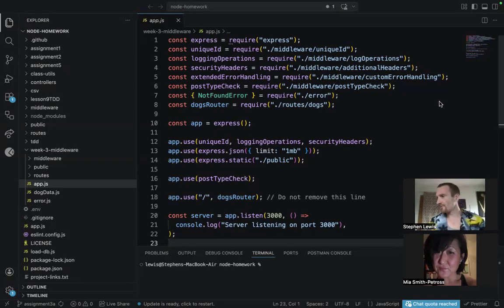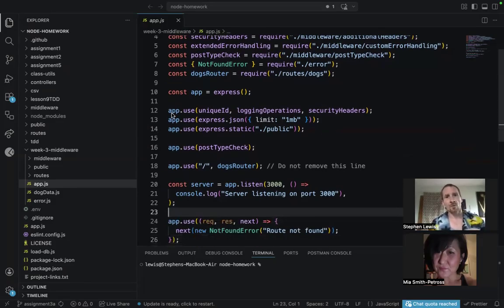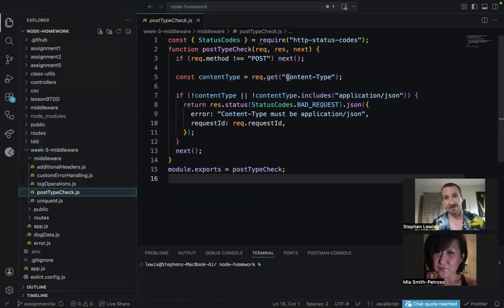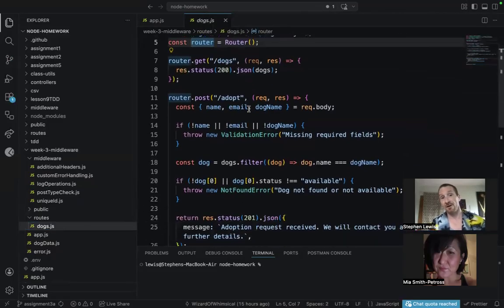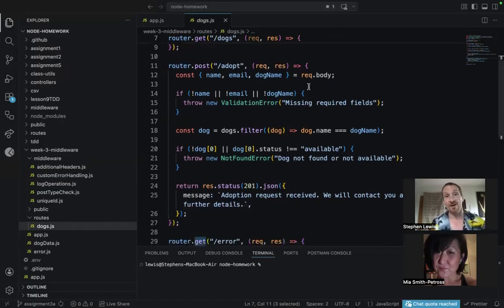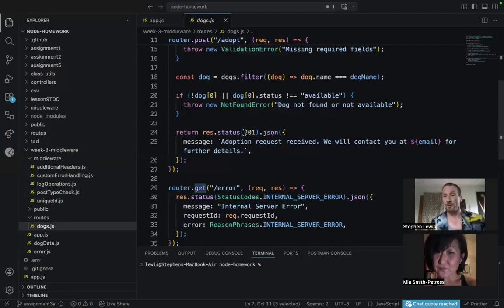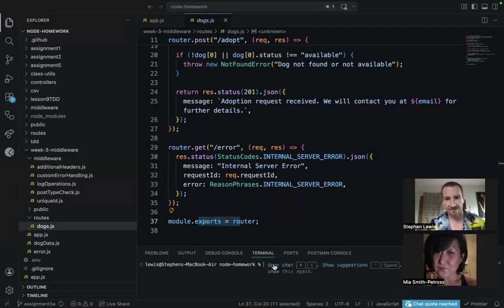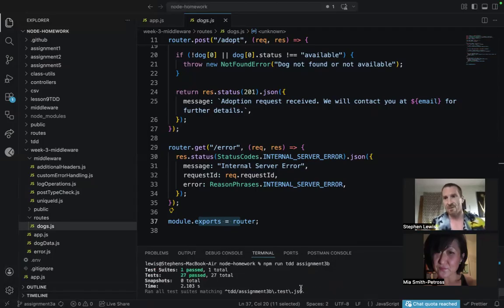Week 3 Express Server creation with middleware and routes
This is my week 3 video for my Code the Dream Node cohort. I am explaining a Express server via Node.js, the middleware, routes, methods and operations happening.